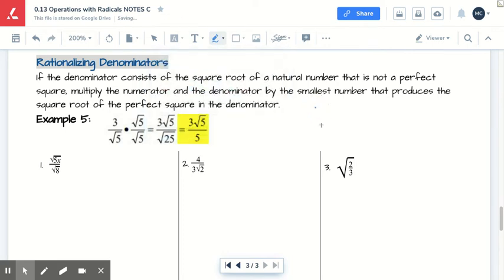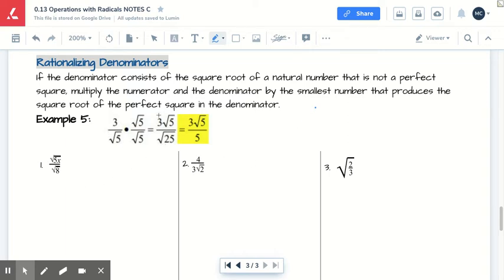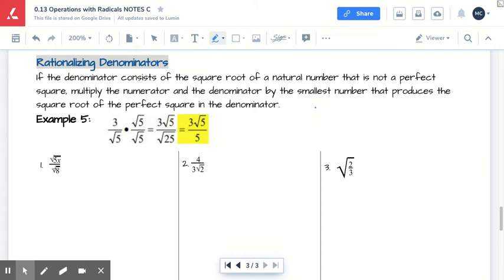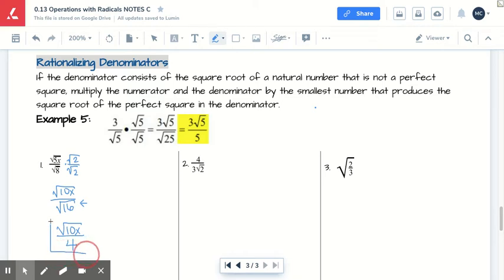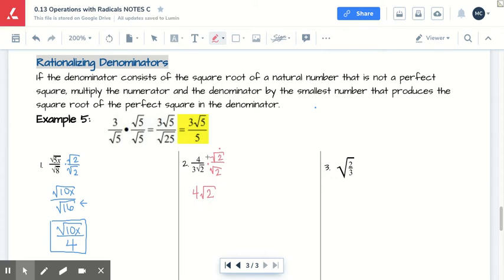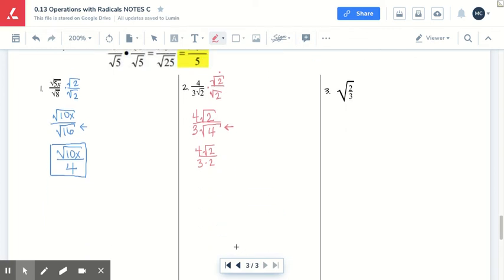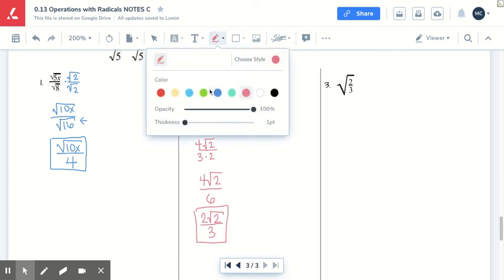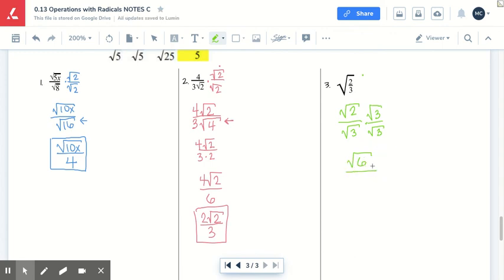0.13 Operations with Radicals NOTES C.pdf - Lumin Pdf pt5